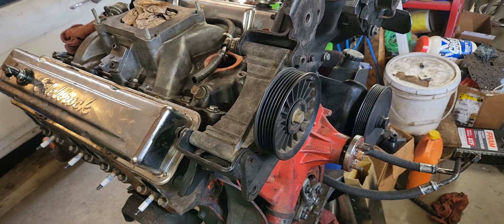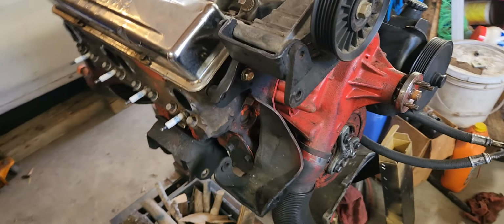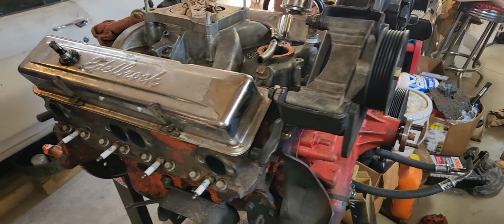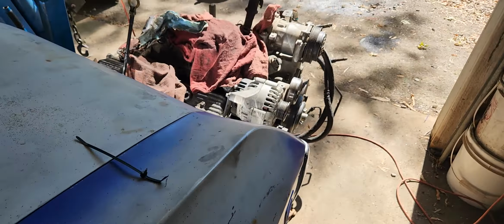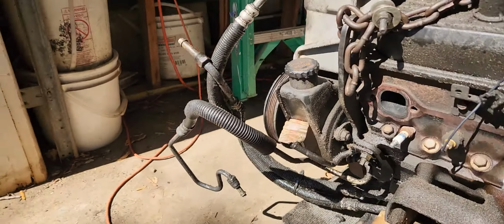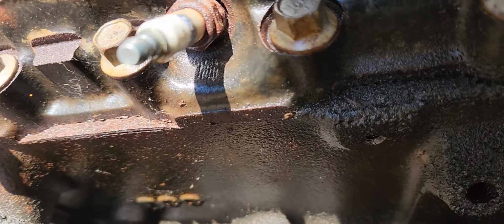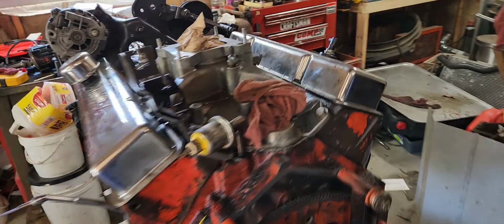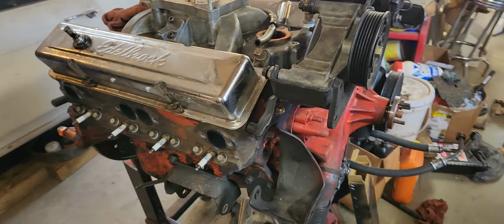there's been a change of plans,,